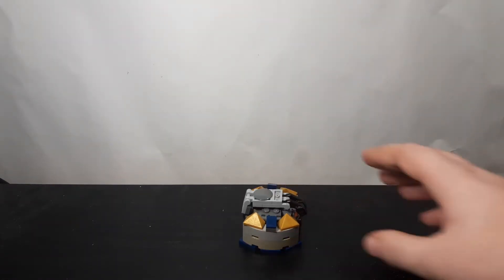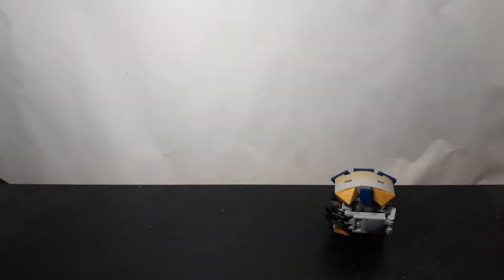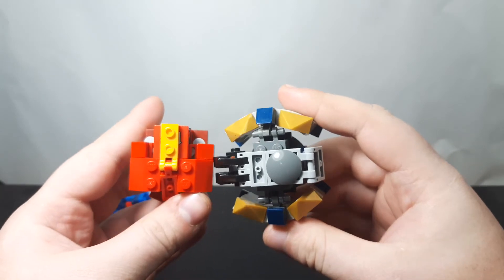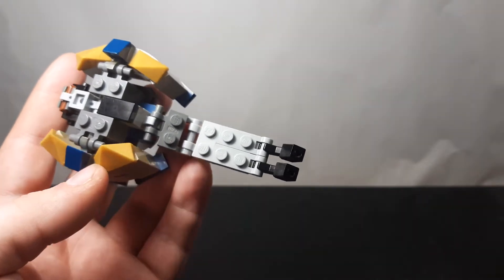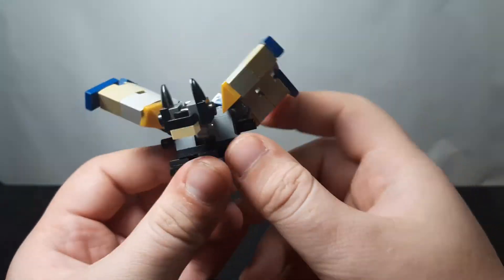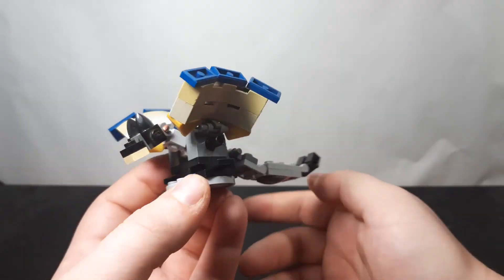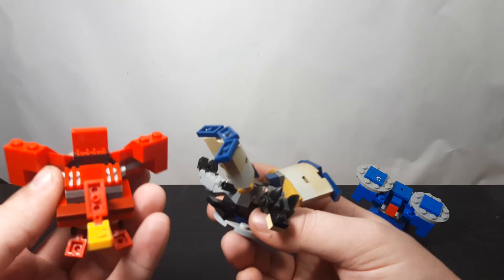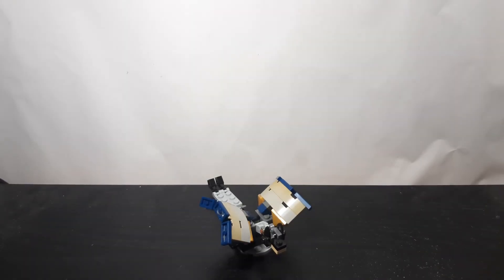Custom lego bakugan fortress dragonoid moc